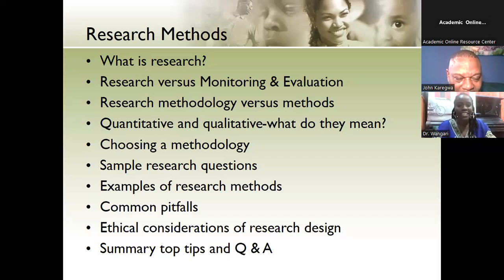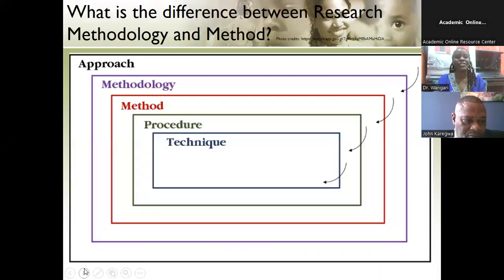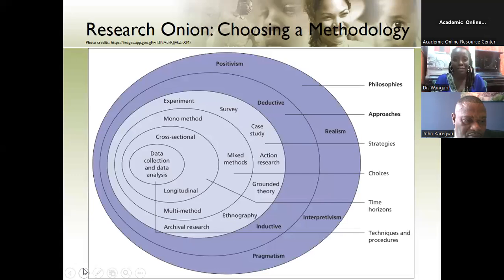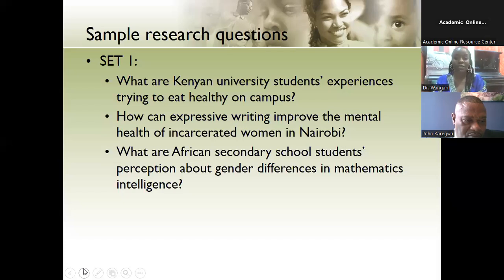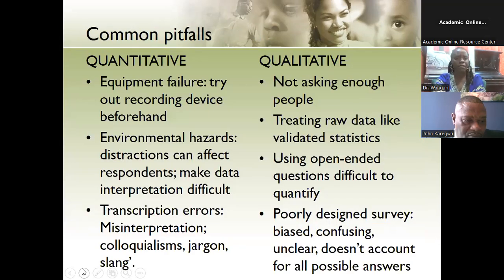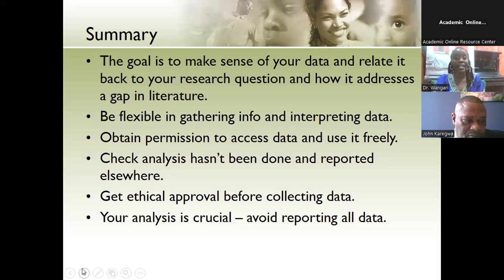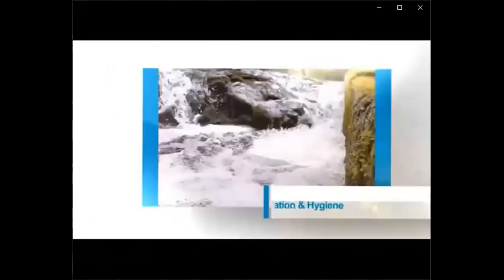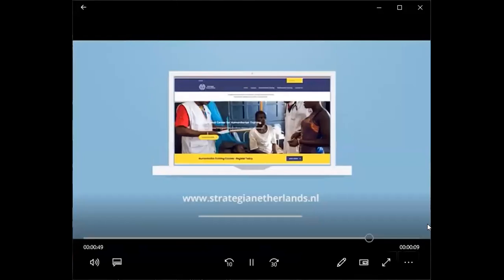Research Methods by Dr. Joyce Wangari Ngugi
Strategia Netherlands offers Online courses targeted at the Humanitarian and Development Community such as Non Governmental Organizations and the United Nations.
Thank you for visiting Strategia Netherlands Channel.
Thank you for being part of Strategia Global Community - Training you to make a difference in our Communities!

Research Methods Webinar
 The webinar aims to enhance the skills of NGO professionals who need to research, supervise, manage, plan, implement, monitor and evaluate development projects. Participants will define and distinguish between research and M&E. They will be equipped with skills to generate new knowledge or contribute to the development of a theory through the conclusions or facts that can be generalized/contextualized, or by means of theoretical outcomes that are controlled by researchers.

Speakers:
John Karegwa
Training Director
Dr. Joyce Wangari Ngugi
Consultant Psychologist